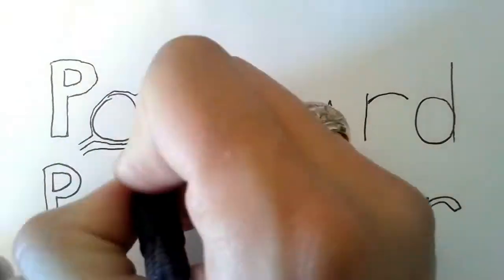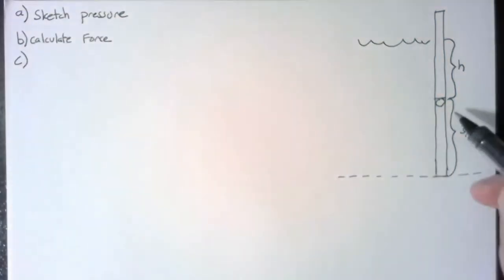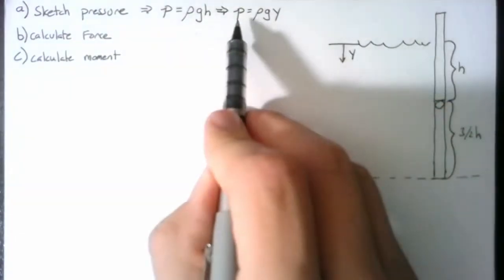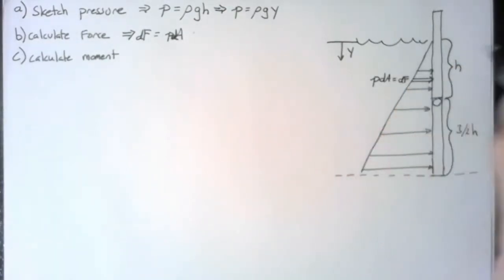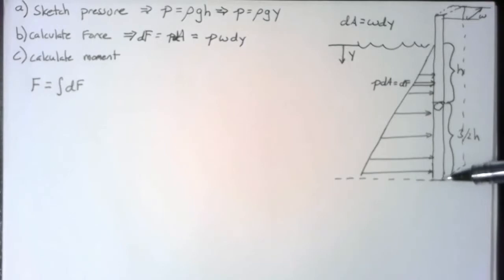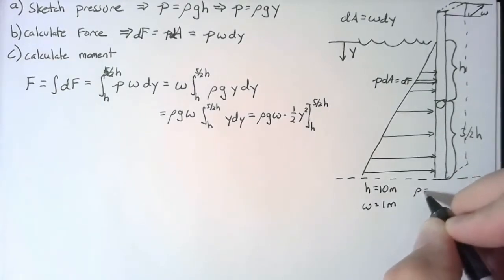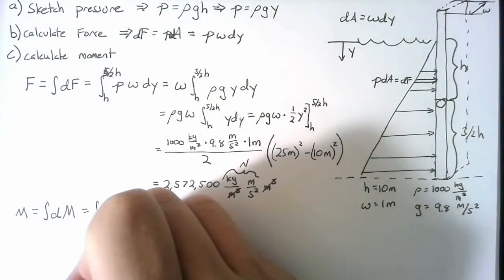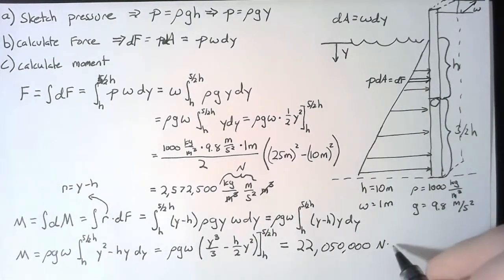Hydrostatics Example -- Integration Method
This demonstrates the "hard way" of working through a hydrostatics problem, integration of the differential forces and moments caused by pressure acting as a distributed load.